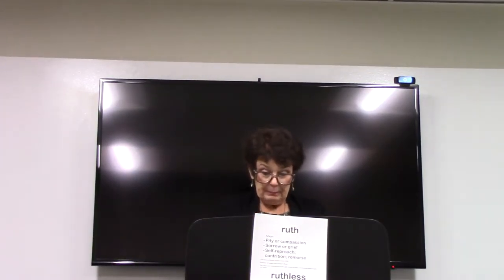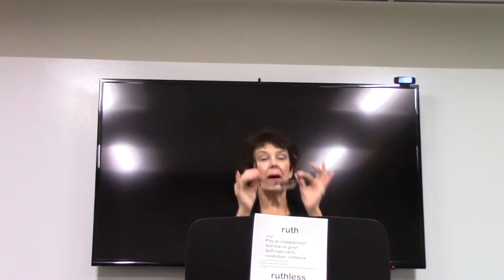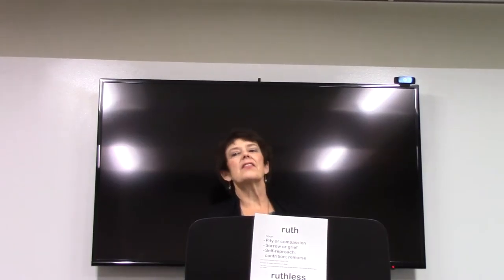Sarah Bateman - Treasure Your Dreams